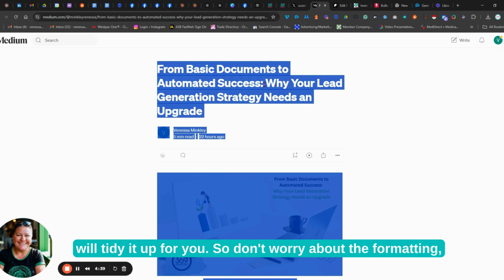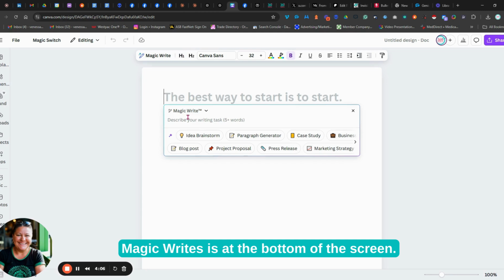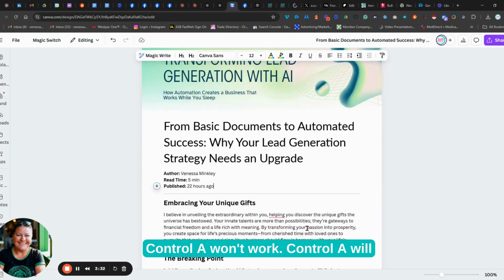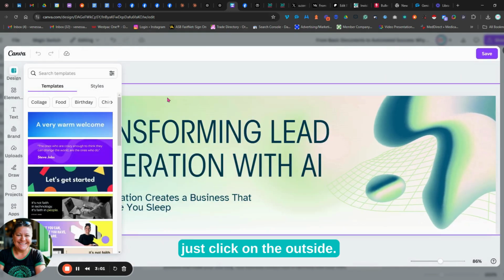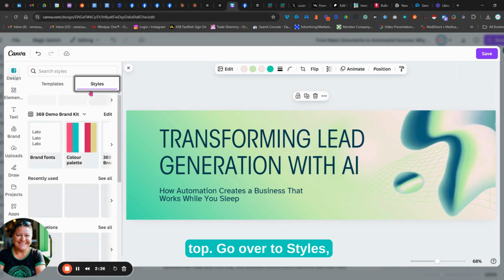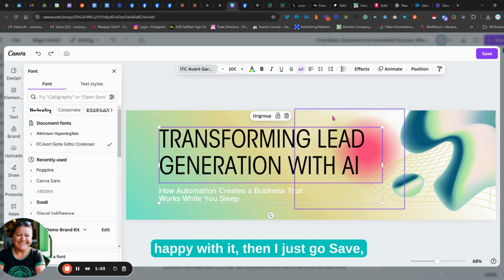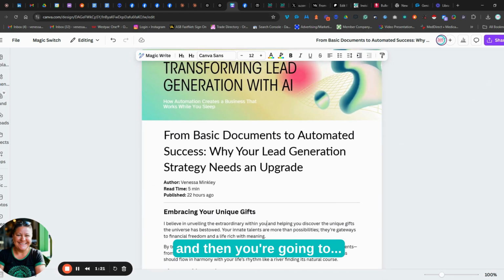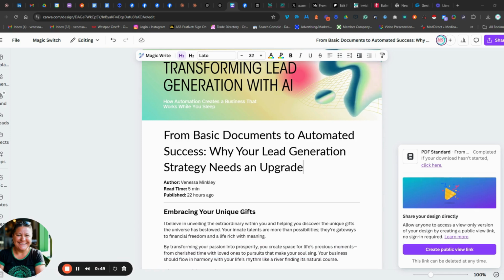Creating Professional Documents in Canva with DOC I Magic Write I 369 Collective I FREE DEMO VIDEO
📝 In this step-by-step tutorial, I'll show you how to create professional documents using Canva DOC and Magic Write.

⏱️ TIMESTAMPS:
00:00 - Introduction

🔑 KEY FEATURES COVERED:

✓ Accessing Canva DOC from the homepage

✓ Using Magic Write for content creation

✓ Optimizing for social media posts

✓ Creating professional emails

✓ Design tips and best practices

✓ Exporting and sharing your work